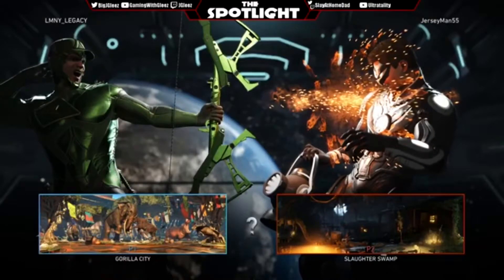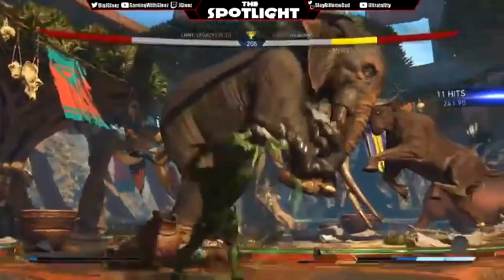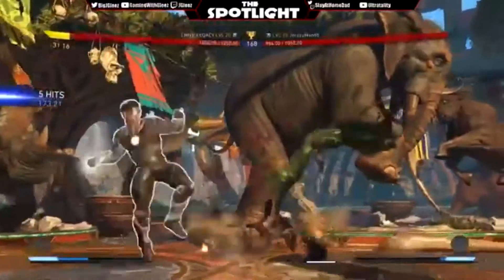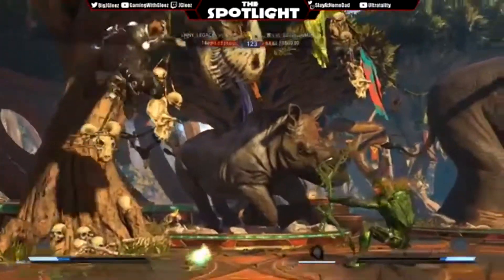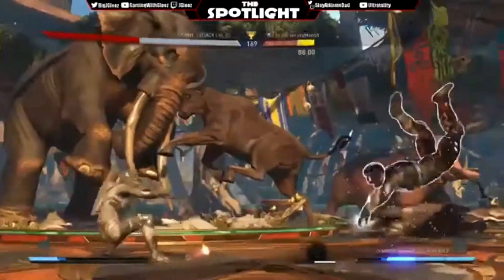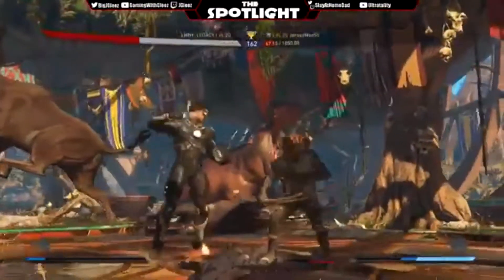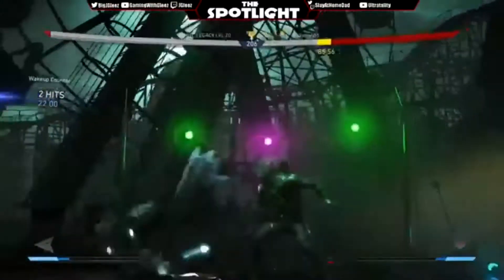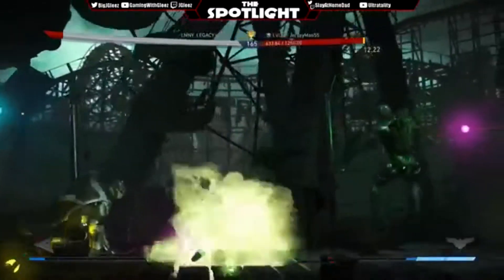Injustice 2 Subscriber Spotlight - LMNY LEGACY (Green Arrow) Vs JerseyMan55 (Green Lantern/Batman)